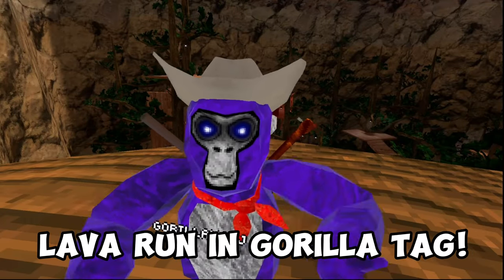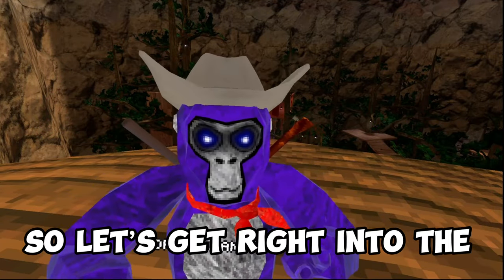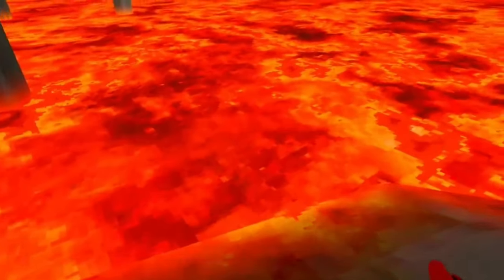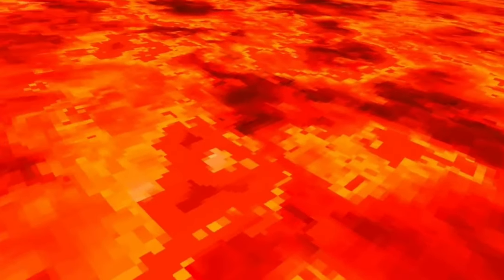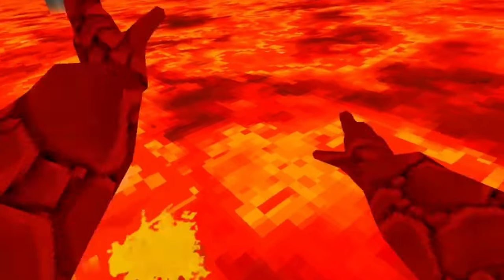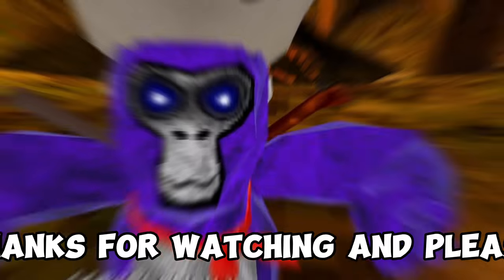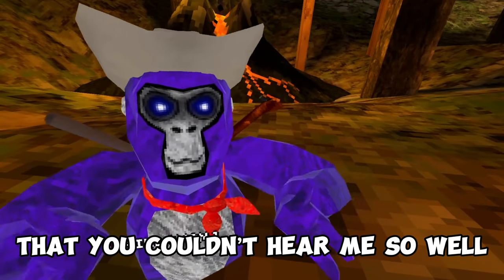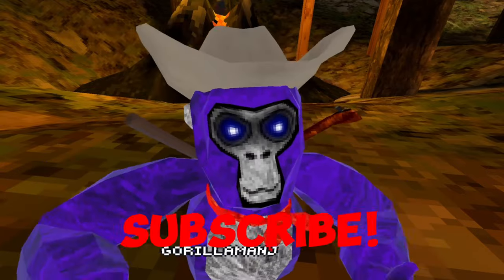How to lava run in gorilla tag!! (Tutorial)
Todays video I am teaching you how to lava run in gorilla tag!

Animal crossing music by Nintendo

The music in this video is all made by Nintendo!